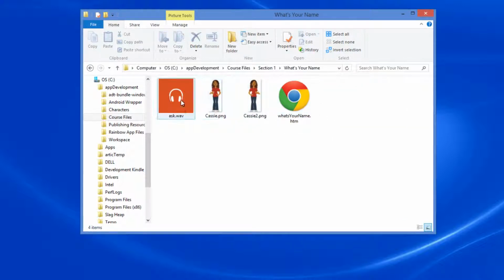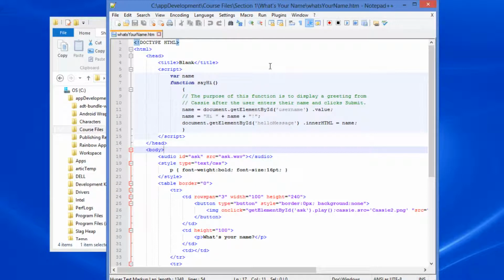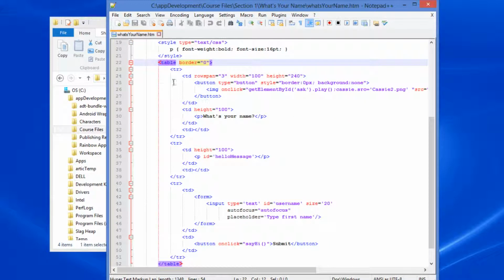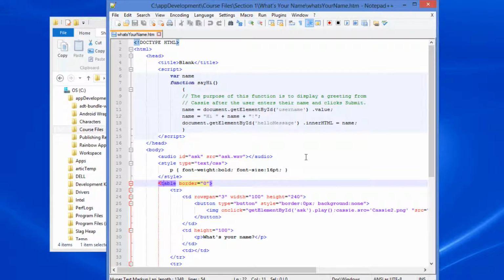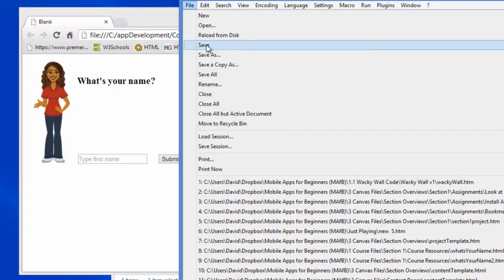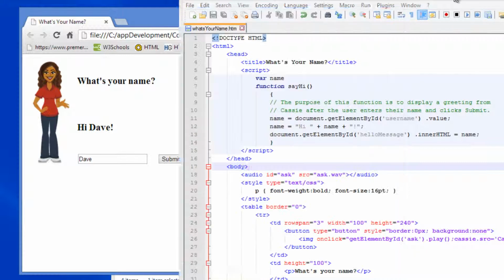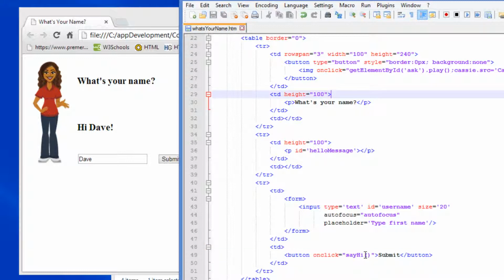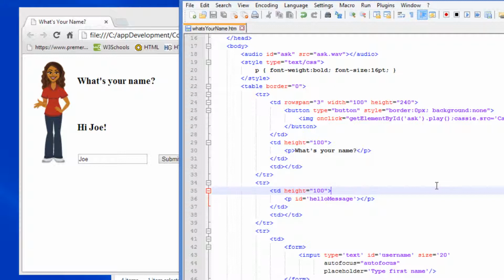Intro to Notepad++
This video is for the Mobile Apps for Beginners class. The video demonstrates how to open an HTM or HTML file in Notepad++, how to edit and test your HTML code.